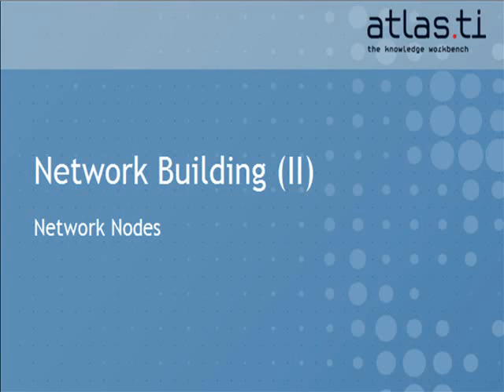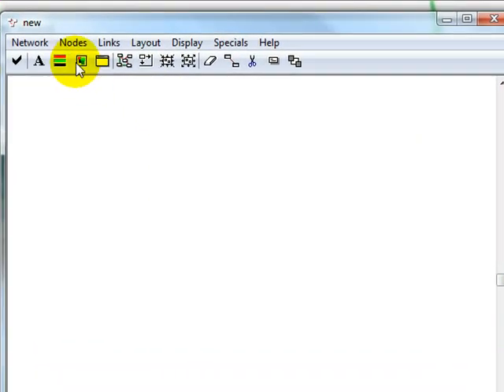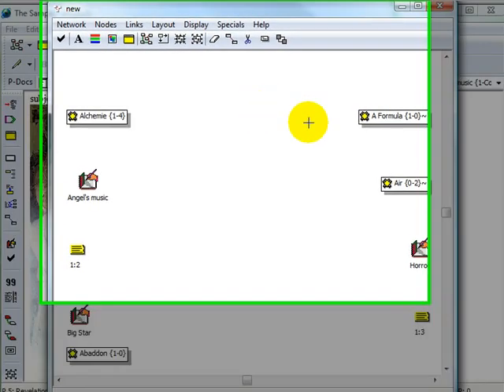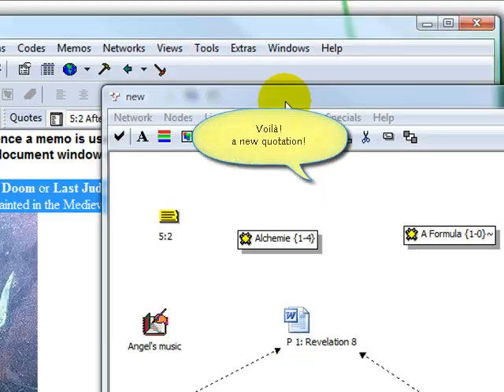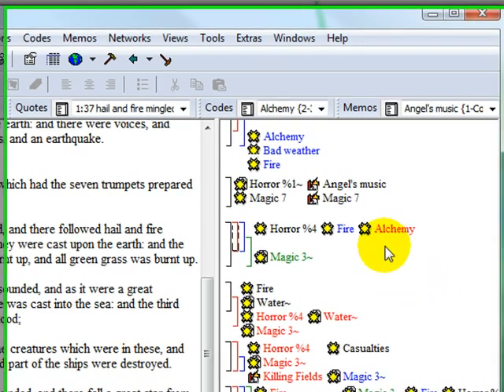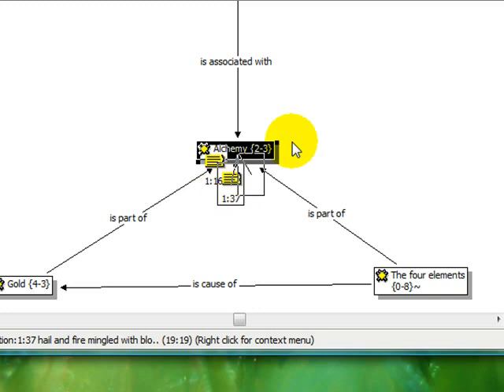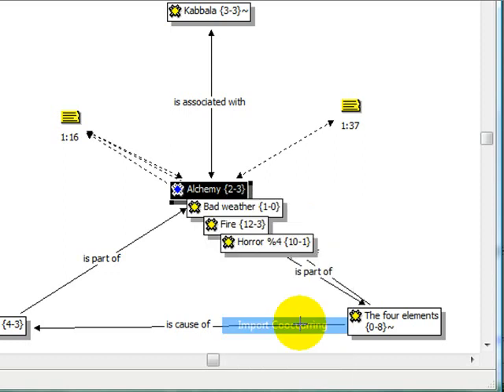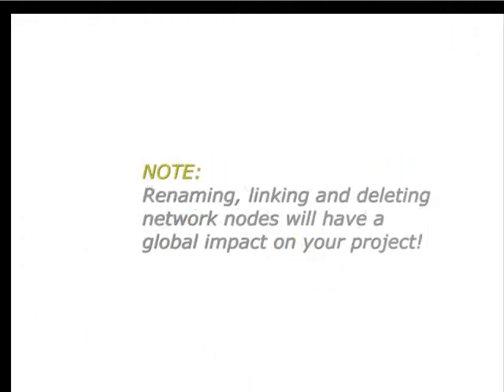ATLAS.ti Tutorial: Network Building (2/3) - Network nodes